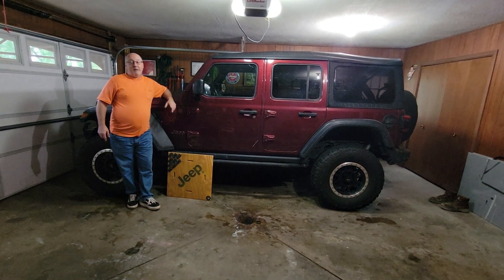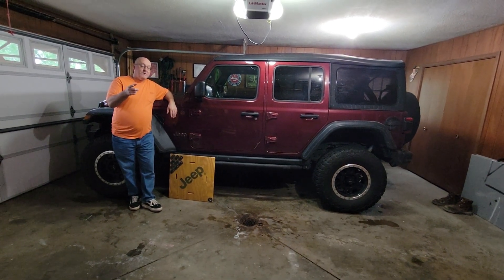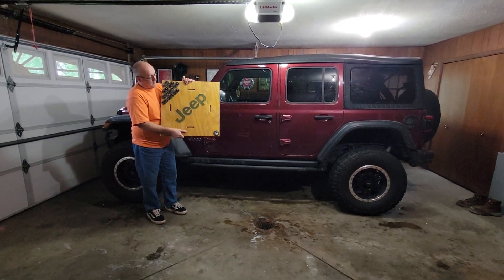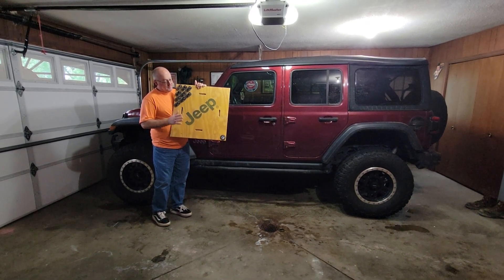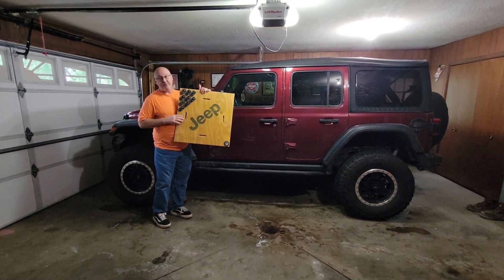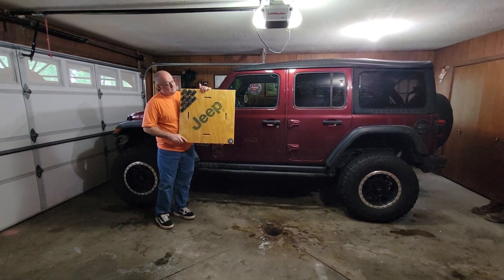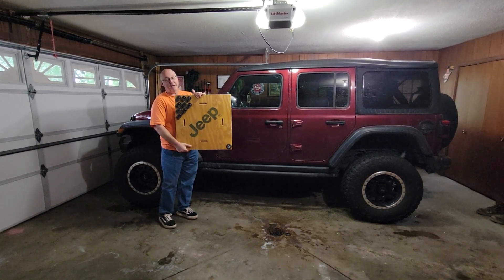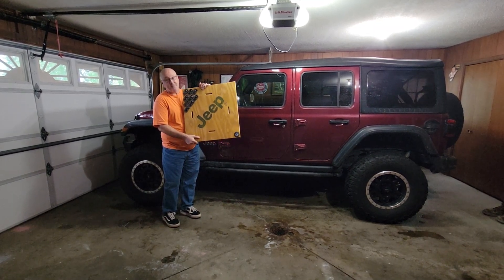October 20, 2023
Oakstreet Offroad arts and crafts